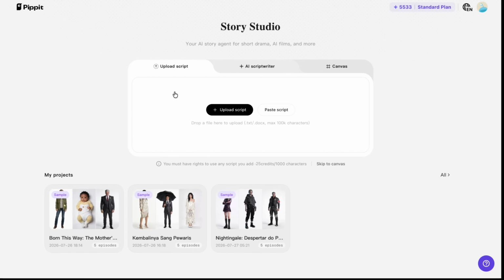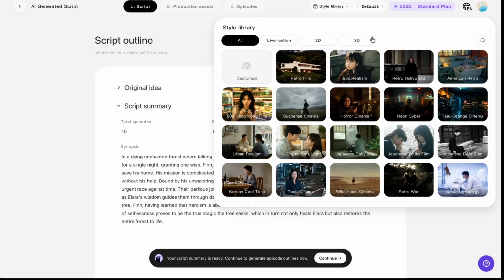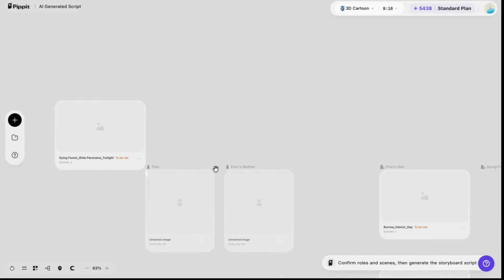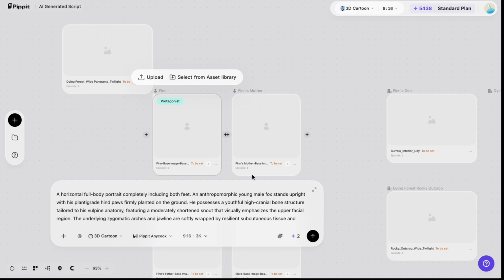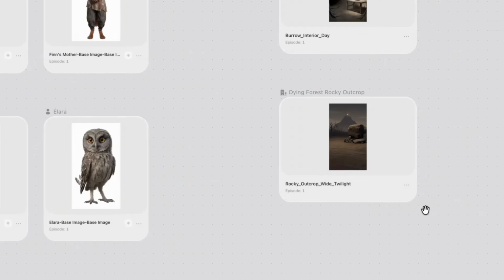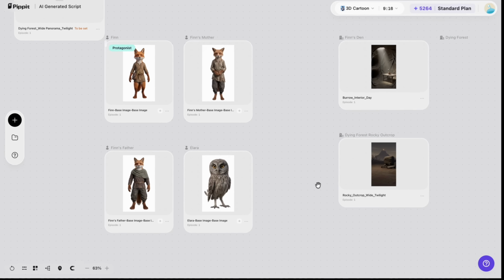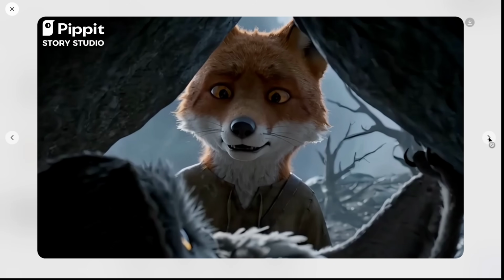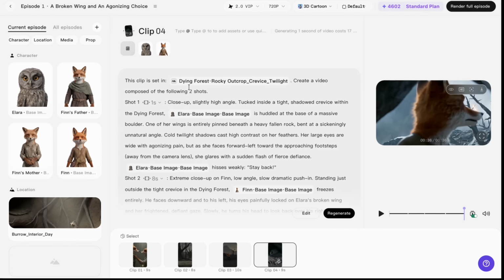I Made an AI Film with Seedance 2.5& Pippit | Best AI Video Generator for Cinematic Storytelling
Learn how to create a cinematic AI film using Pippit and Seedance, one of the most powerful AI video generator workflows available today. In this tutorial, I'll walk you through the complete process of creating AI-powered storytelling videos, from generating scenes to producing a polished final result. You'll also discover practical tips to improve your workflow and create high-quality AI content faster.

• YouTube Creators
• AI Content Creators
• Filmmakers
• Digital Marketers
• Video Editors
• Beginners learning AI video creation
• Anyone interested in AI storytelling and AI filmmaking

If you're looking for the best AI video generator for creating cinematic content, this tutorial is for you. In this video, I demonstrate how to use Seedance together with Pippit to create professional AI films and storytelling videos with an efficient workflow.

You'll learn how to generate creative scenes, organize your storytelling process, and produce visually engaging content using modern AI tools. Whether you're creating an AI drama, AI-generated short film, AI storytelling video, or experimenting with an AI movie maker workflow, this guide will help you understand the complete creation process from start to finish.

⏱️ Chapters

00:00 Introduction
00:45 Pippit Introduction
01:02 Pippit Story Studio Workflow
01:57 Canvas Workflow
03:41 Creating AI Story
05:09 Result